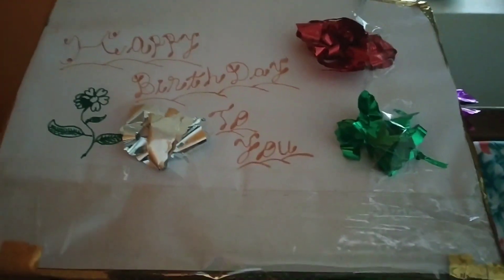my new gift vlog#which was done at home by me it is very easy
my new gift vlog how like is there friends# we need three dilam bowls, three different size of plastic pipes, plastic showcase trees,grass, colored stones, discolighs,one cardboard box, white chat, colored threads and chains,one small pump about 25v, small water pipe and some water this are materials which requires to make this natural mini fountain